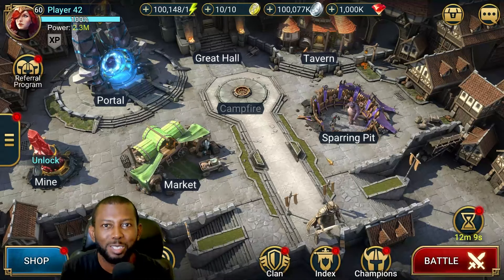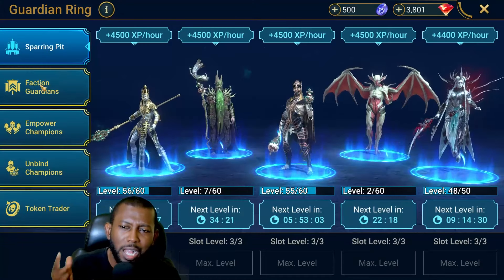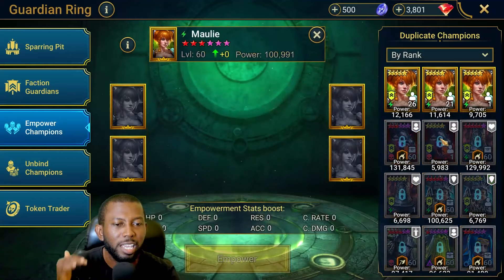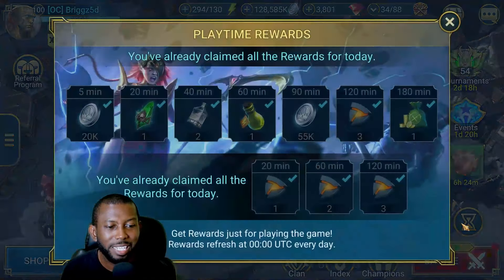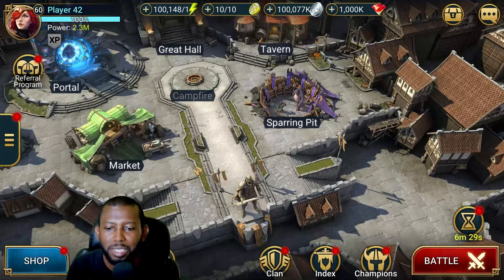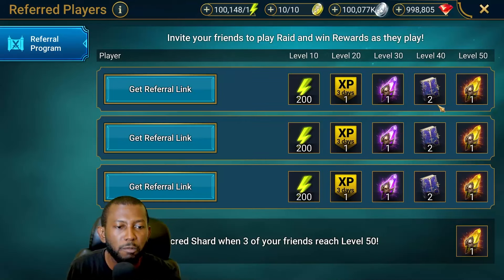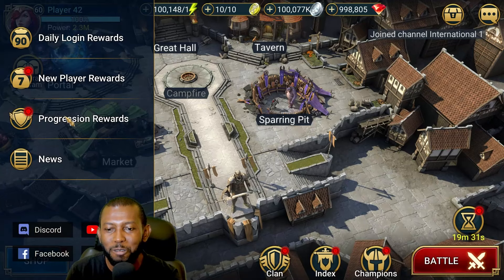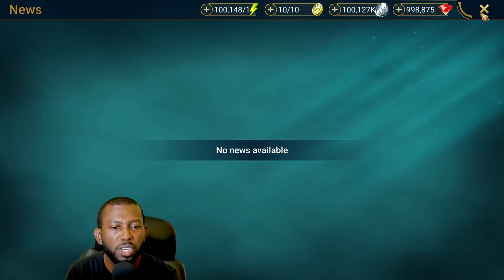I Travelled Back in Time and Played Version 1.13 of Raid: Shadow Legends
Still in the spirit of celebrating Raid's 5th Anniversary, Content creators had the opportunity to look  back in time and play an older version of the game from 2020.
There's so much that has changed for the better and so much to discuss.